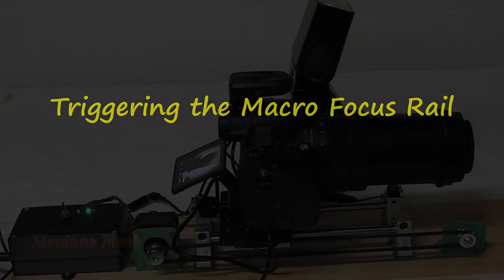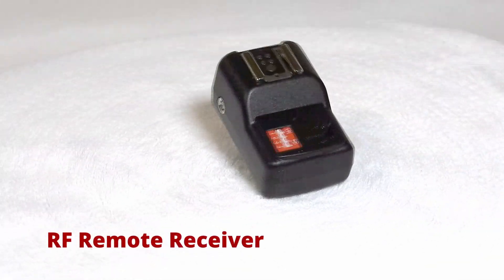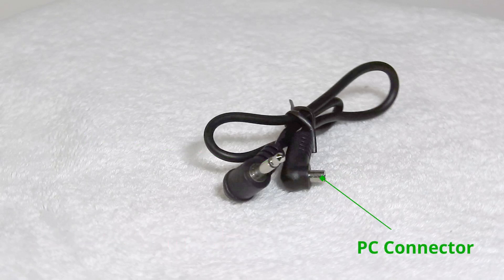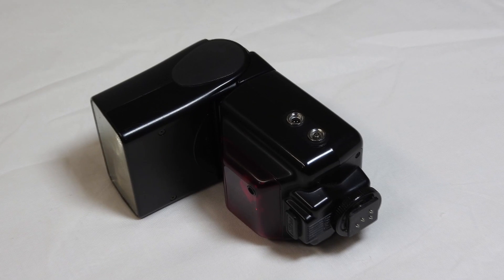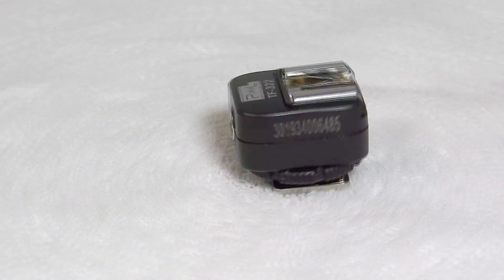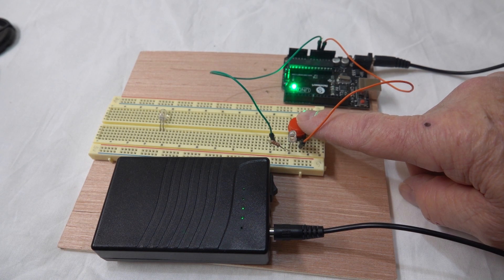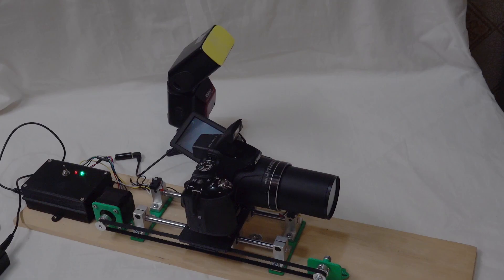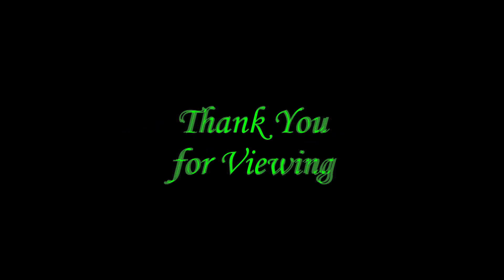Triggering the Macro Focus Rail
In my previous video "Macro Focus Rail to Automate Shooting Stacked Photos", I didn't dwell on methods of triggering the Arduino to move the camera.  In this video I offer suggestions that can be used with a variety of cameras.
Stills and video clips for the video were shot with the Sony RX10iv and the Nikon P610. Still editing was done with ACDSee.  Video editing was done with Davinci Resolve.